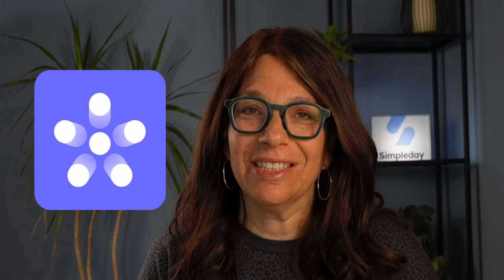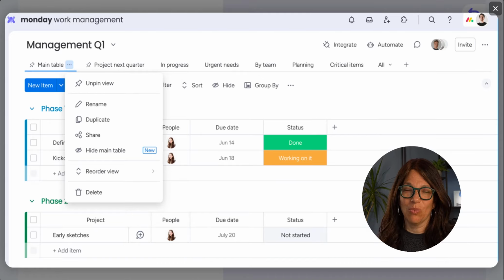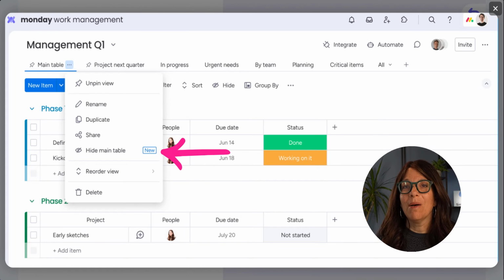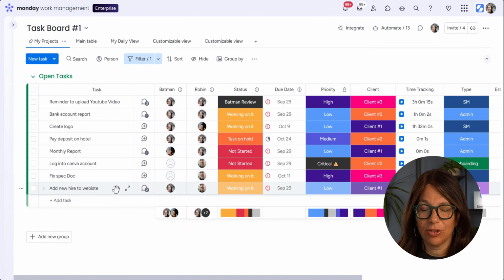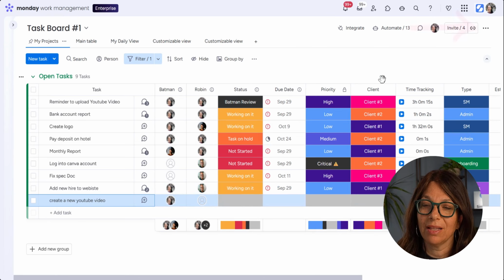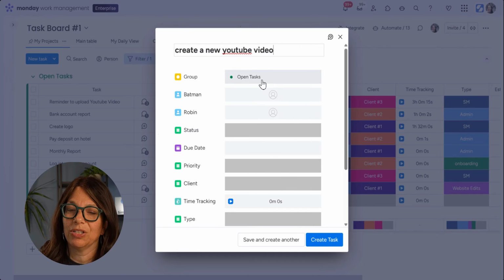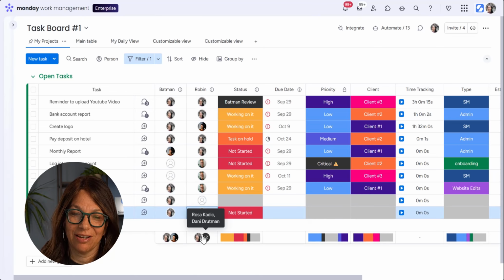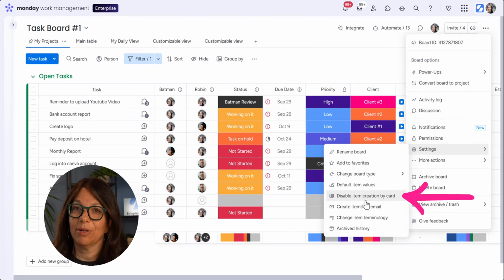New monday.com UPDATES You Won't Want to Miss (Recap for Oct. 2025)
Discover all the exciting new features and updates monday.com released in October 2025! From managed templates leaving beta to monday Sidekick on mobile, this comprehensive guide covers everything you need to know.

🎯 What You'll Learn:

Major Platform Updates:
-Managed Templates graduating from beta (November launch)
-Hide Main Table functionality for cleaner boards
-Create items with popup cards for faster data entry
-Enhanced API capabilities for developers

AI & Automation Updates:
-Annual automation triggers now available
-monday Sidekick available on mobile app
-New AI credit monetization plan (starting November)
-Free AI features: text to filter, text to workflow, formula builder & more

Product-Specific Features:
-monday Vibe out of alpha - build apps with AI-powered no-code
-monday.com Workflows now available on Pro accounts (up to 5 workflows)
-CRM live editor for quotes and invoices
-Workflow ownership transfer capabilities

🔗 Timestamps:
0:00 - Introduction
0:30 - Managed Templates Update
2:15 - Hide Main Table Feature
3:00 - Create Items with Popup Cards
4:30 - API Updates
5:15 - Annual Automation Triggers
5:45 - monday Vibe Major Update
7:00 - AI Credits Monetization Changes
8:15 - Monday Sidekick on Mobile
8:45 - CRM Live Editor Demo
9:30 - monday.com Workflows on Pro Accounts
11:00 - Workflow Ownership Transfer

*FREE RESOURCES*

💪 Let’s Chat: Book a free 30-minute consultation to discuss your needs and get personalized support.

*RELATED SEARCHES*